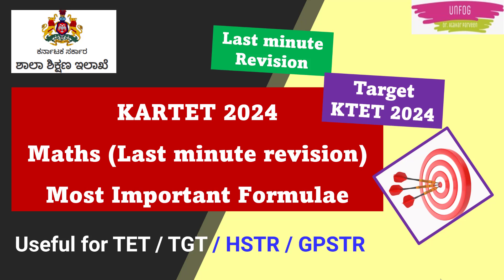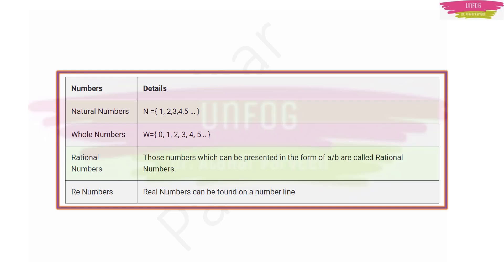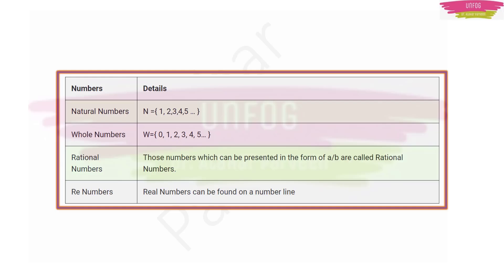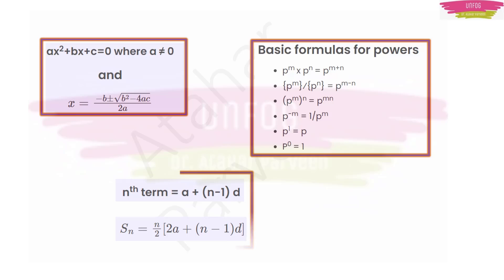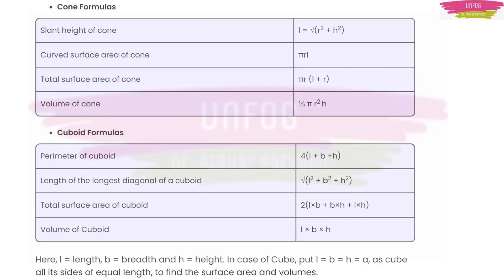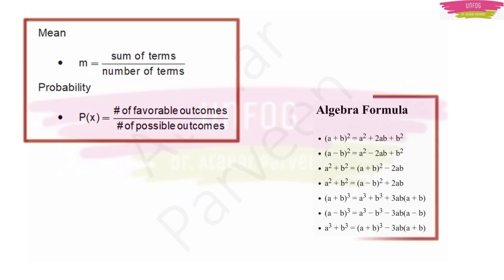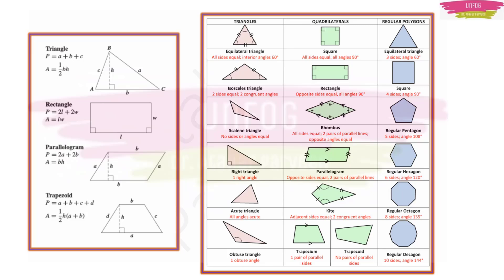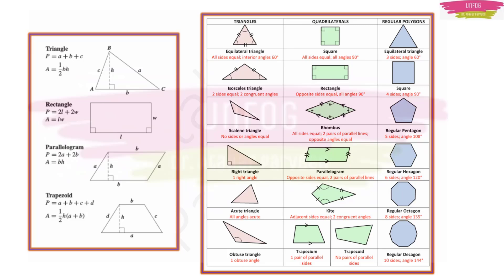kartet Maths Preparation❗️🏵 Important Maths Formula 🏵 Dr. Atahar